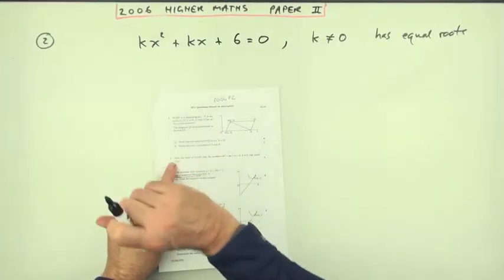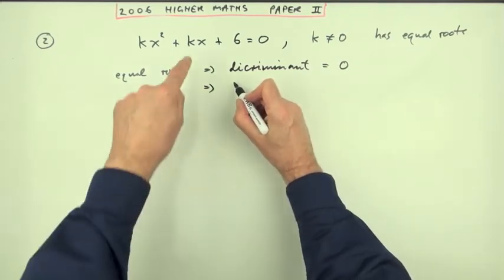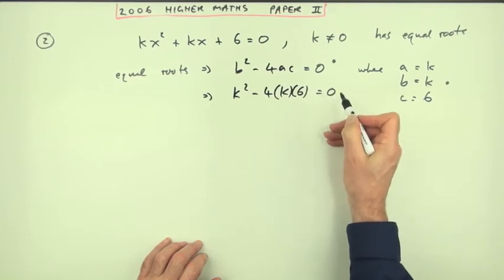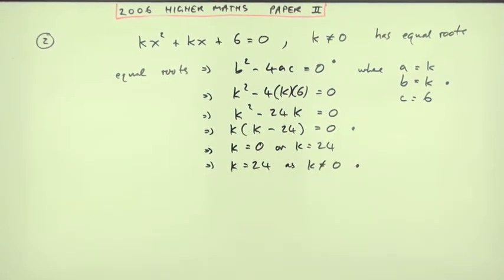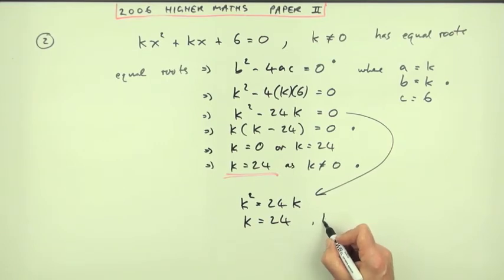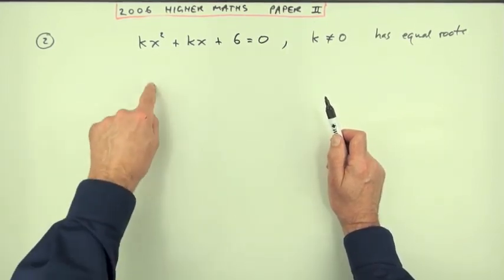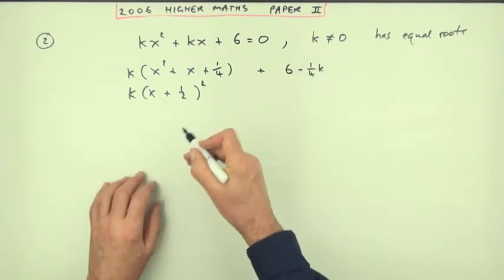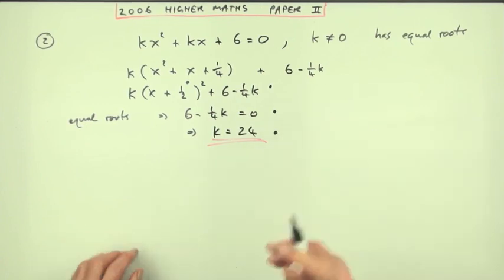2006 SQA Higher Maths: paper 2 no.2: Roots of a quadratic equation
Two techniques given here:

1. Finding the discriminant.
2. Completing the square.